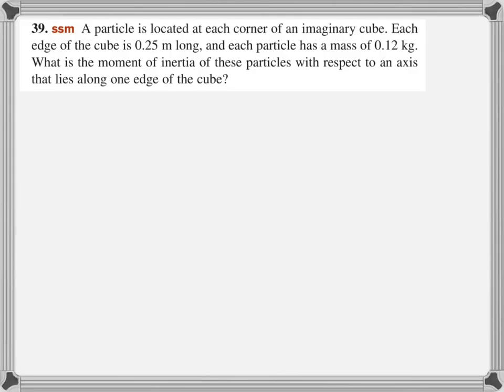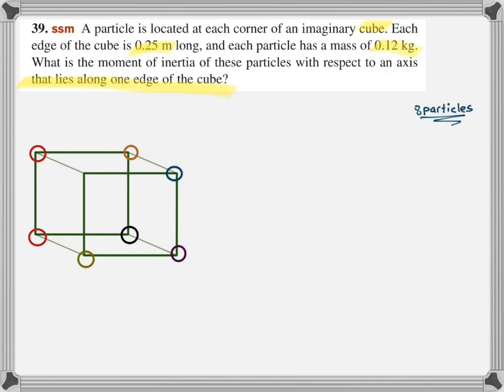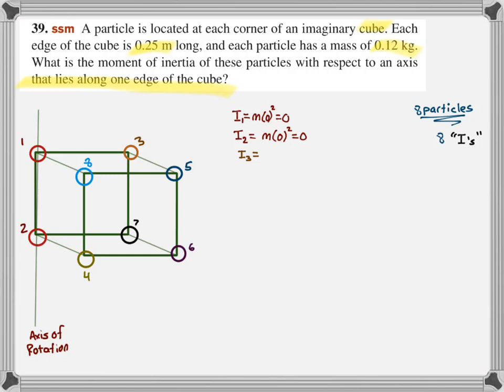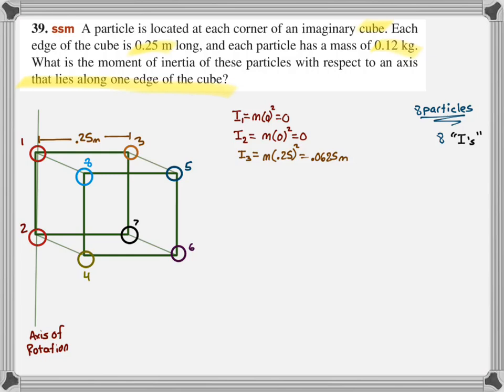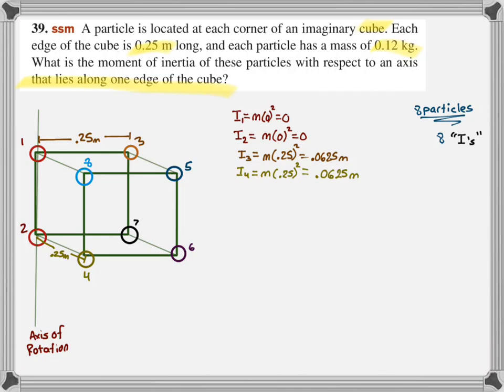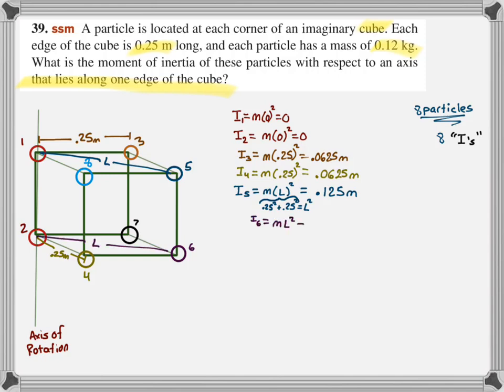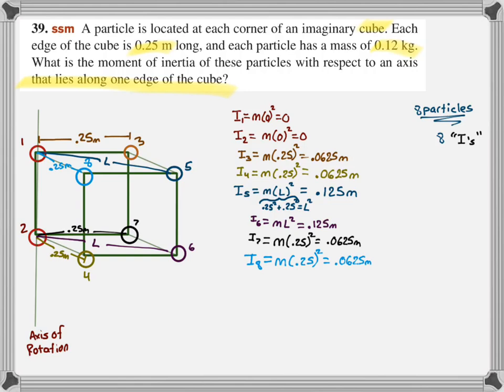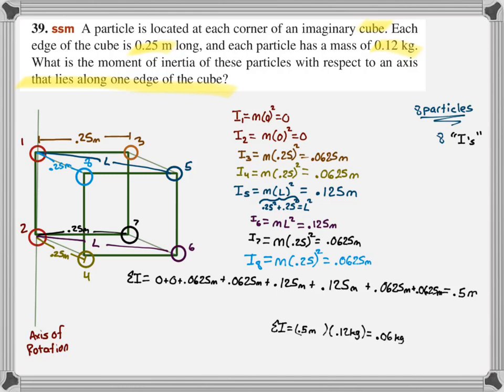CH9 P 39